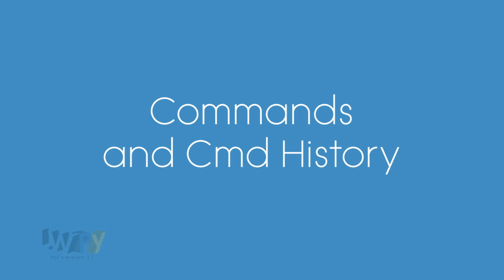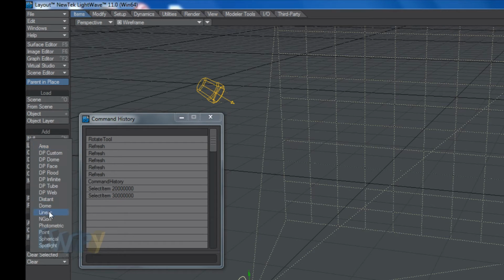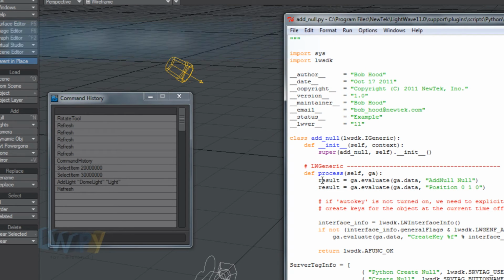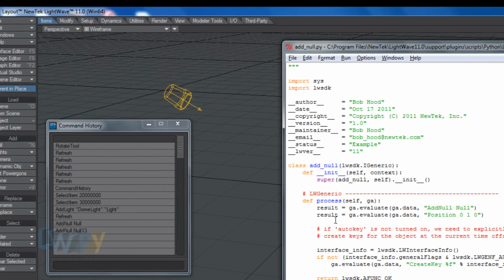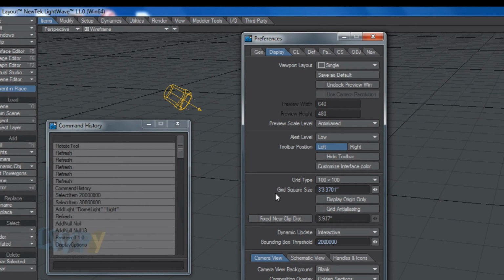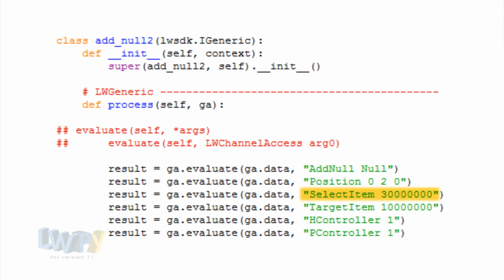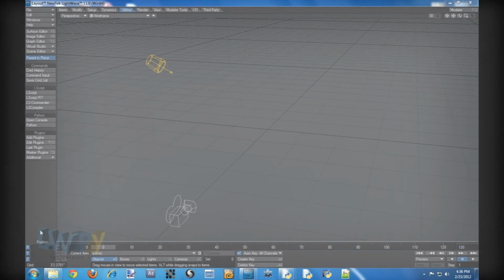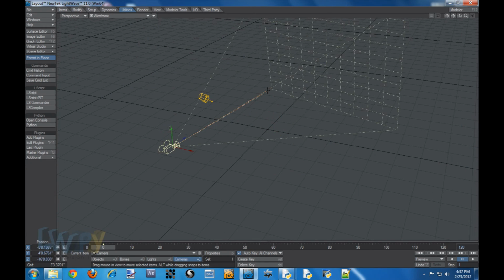LWPy - An Intro to Python for LightWave® Part 3: Commands and Cmd History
This video discusses utilizing Layout Commands via a Python plug-in. The Command History is a list of every action you've committed within Layout, and these commands can be accessed with Python for automating simple tasks.